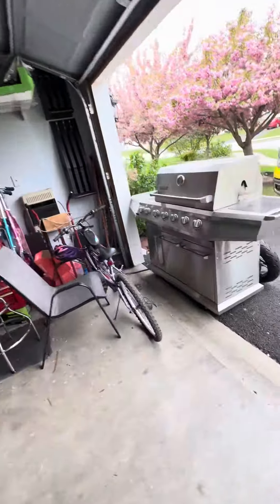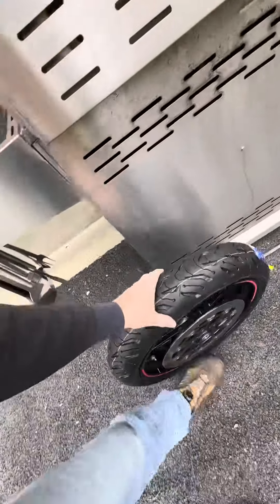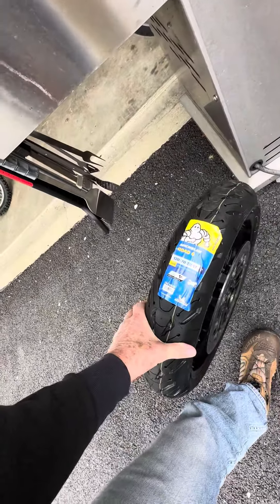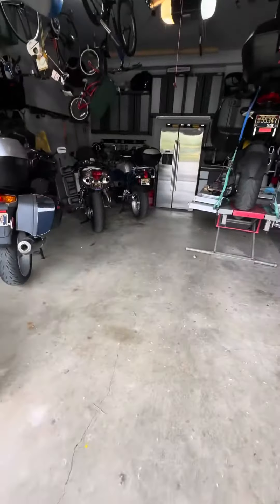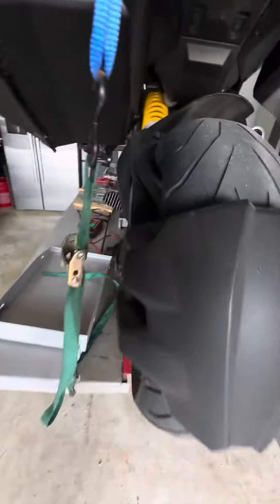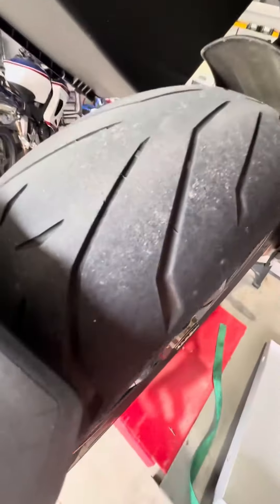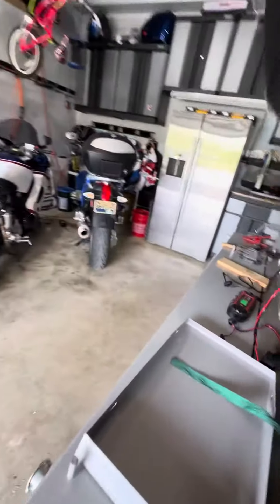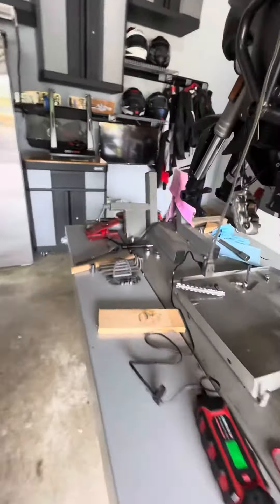When Should I Replace My Tire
When are tires too Old

I don’t know about you but I’ve been buying preowned bikes since I reentered the riding sport in 2011. One of the criteria for me to find and select a bike was the lowest mileage I can possibly find on the specific bike I’m looking for. I mean who doesn’t want a newer preowned bike in as like new a condition with as much Farkle in as many categories as you can find, right.

That philosophy has worked for me to this day. I shop for what I want from coast to coast. No distance has been too great. One from Arizona, one from Texas, another one from North Jersey and yes there is a North and South Jersey.

Two years ago it was the Multistrada I wanted a 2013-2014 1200GT model. I put my eyes on it on the WWW and she was the one from Arizona. With 2700 miles on her she was a garage queen, spaced out in gray and black, just like my old Multi. Long story short. Negotiations began and after I walked away and came back the deal was made.

She arrived in a box trailer just after Christmas and the snow was falling so test rides were off the list for two months. A bad regulator and failed DSS module forced me to back stroke a little bit a good tech figured it all out and she was in full riding trim.

The bike just didn’t feel like my old unit and the steering wasn’t as sharp and smooth as the old girl so I kept a close eye on the Pirelli shoes she was wearing. The GT tires looked ok but just felt sluggish. I adjusted the front forks to be closer to factory drop in the clamps but little change was found. The feeling was sluggish at the front. Different pressures helped but it just was off.

This season the front felt worse for sure. Adjusted pressures for a better feel, nope, the feedback was not smooth. The tire felt squared off, hard to drop into a corner and then she would drop down into the turn but the transition left a bad feeling in your hands. A quick trip out for a ride and things didn’t feel any better.  My mind was telling me that I was putting off the thing I knew most, a front change was in the wind.

When I returned and put the Multistrada up on the stand I did a close examination of the front tire and noted for the first time, long wiggly cracks deep in all the tread grooves!  Holy Bat Rubber Trees Batman, that wasn’t there before!  That just happened!

The feeling of a steadily failing tire were there but the signs were not showing up. At purchase we had that 2700 miles on the clock, now we were at 4900 miles and these were 2014 tires. So it looks as if 10 year old bike tires probably should be replaced at the purchase possession time. They looked so new. The original owner rode the bike strait up. There was no wear on the sides of the tread, I felt comfy with the tire visuals but I must have been fooled. Remembering that the bike sat in an Arizona car garage for most of its life and the owner needed the local dealer to get the bike running so it could be sold. Freshens my memory in regards to the environmental conditions in an Arizona garage day after day. Probably not good for storing tires long term!

Without even a slight debate, I made 20 minutes to pop off the front wheel and load it in the SUV. 20 minutes later I was on my way to the local Cycle Gear for a new Road 6 front skin for my favorite Duk.

A few hours later the round rubber was remounted, properly torqued and with a fresh coating of grease on the axle, brake calipers inspected and cleaned, we are all set for a new season. Man does that make the front and steering feel razor sharp.  Now that’s my Multi